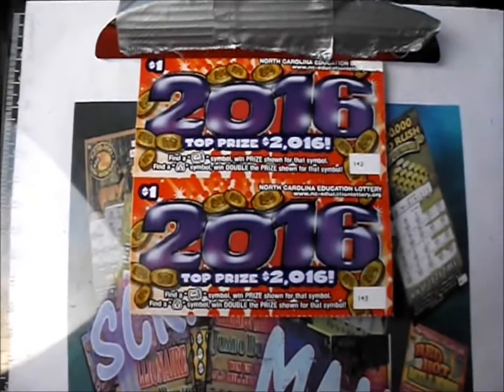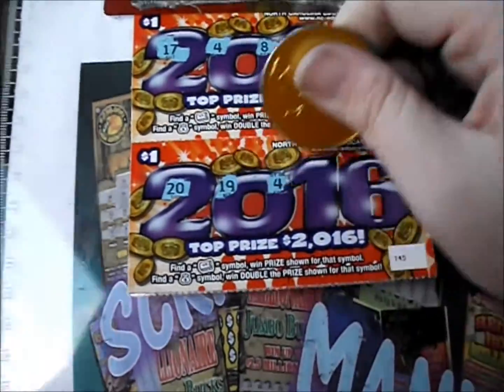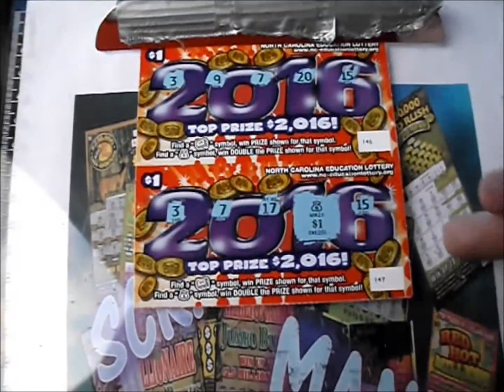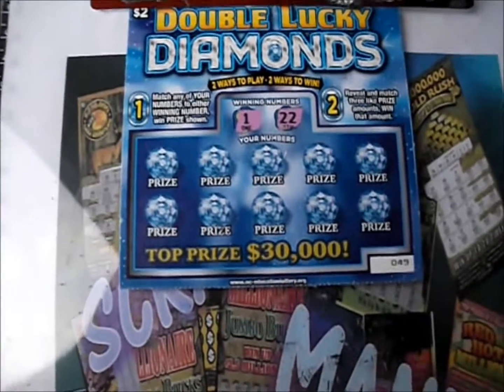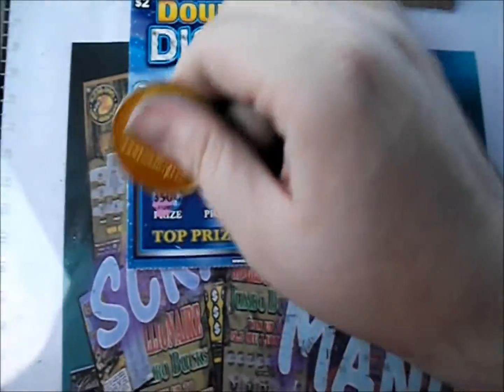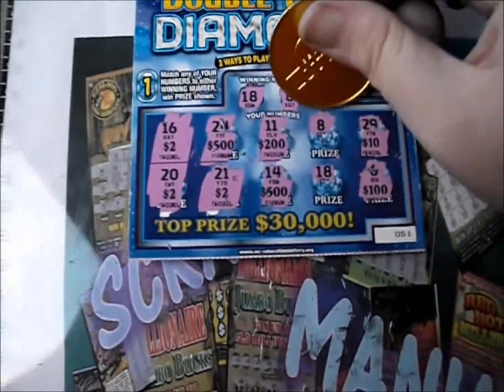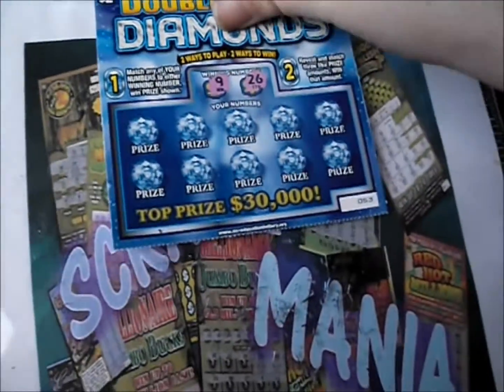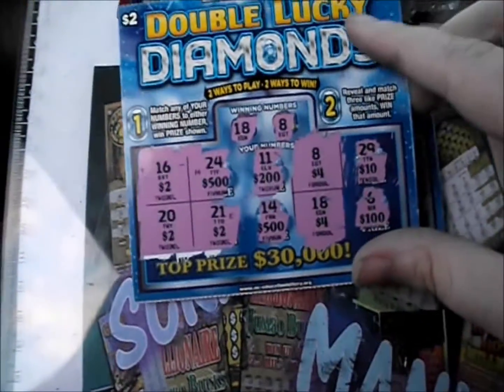Episode 754 - NC 2016 and Double Lucky Diamonds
$1 NC 2016
$2 NC Double Lucky Diamonds